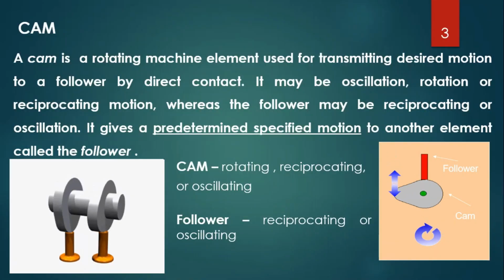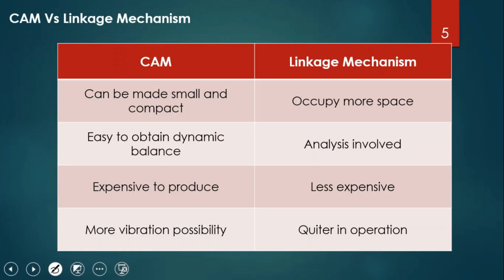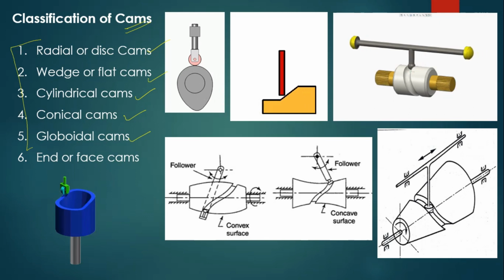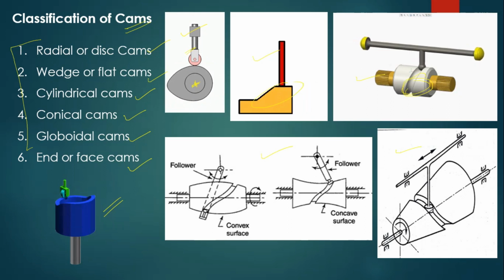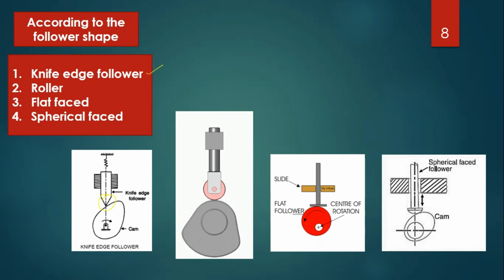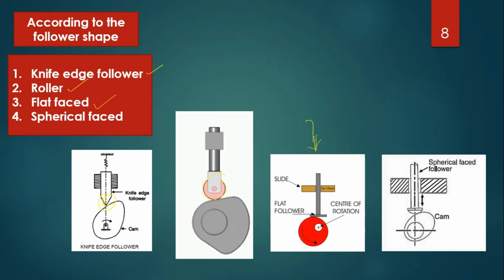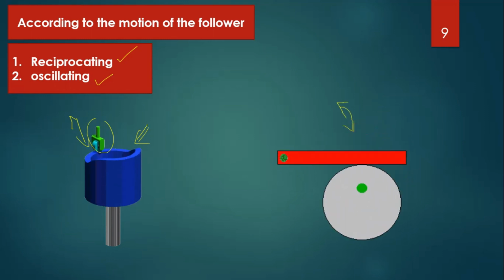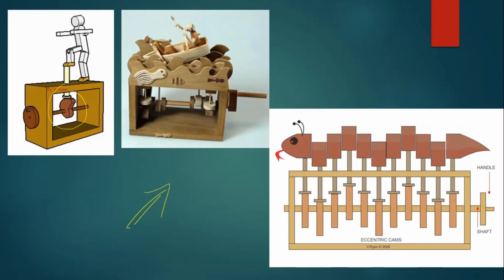Introduction and classification of cams video 9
CAM, cam profile, types of cam, mechanics of machines, kinematics of machines